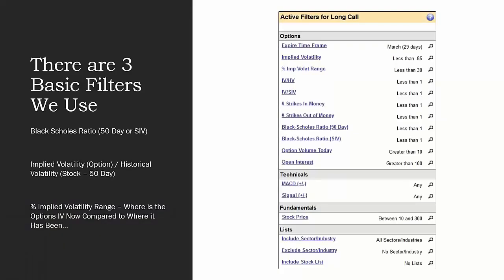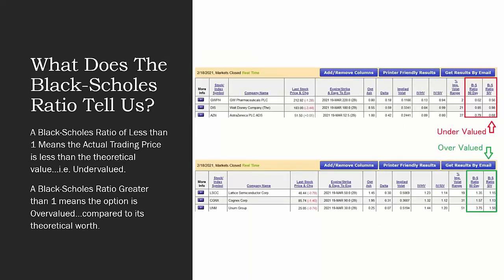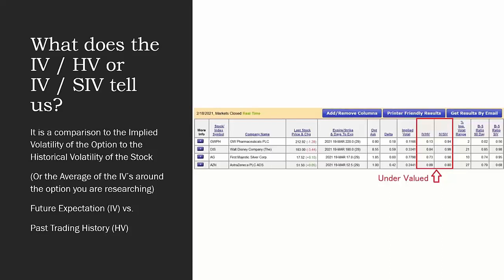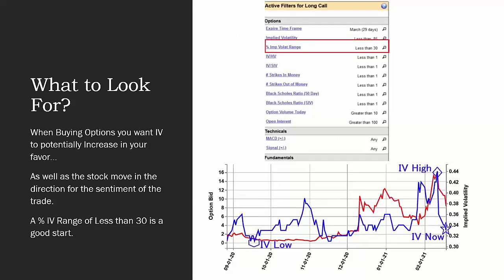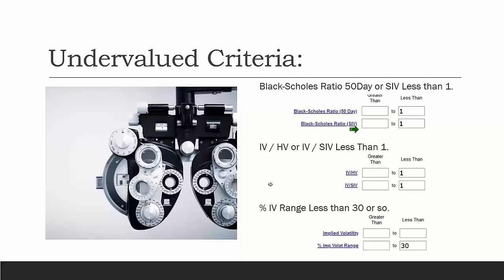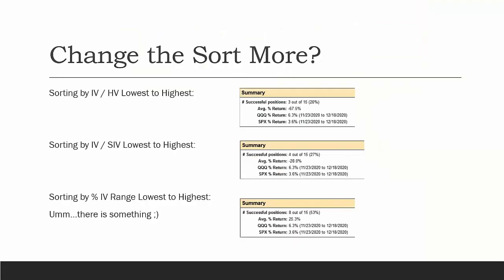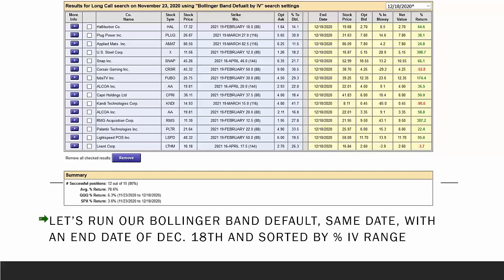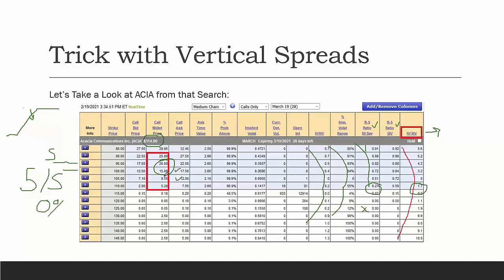A Look at Undervalued Options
In this video we take a look at the criteria an investor can use to identify options that are considered undervalued.

We look at Black-Scholes Ratios, Implied Volatility Ratios and Implied Volatility Ranges.  We define each criteria and explain the different versions of each criteria and how to set the criteria on the patented PowerOptions Search tools.

Then, we take a brief look at recent historical performance of undervalued options based on those settings and how those results compared to our default long call search on PowerOptions.